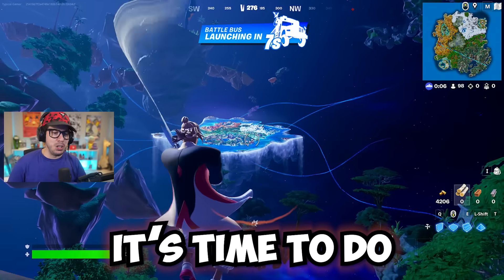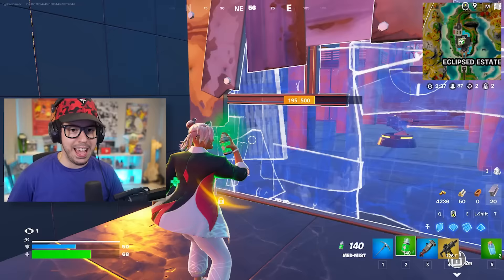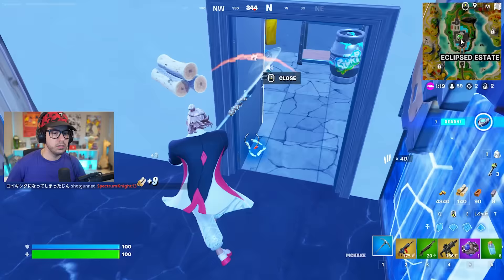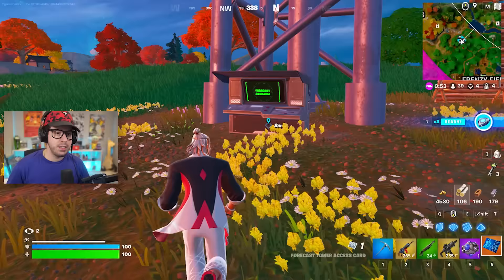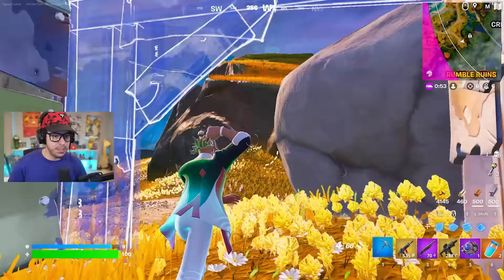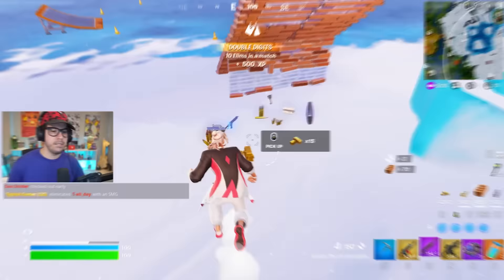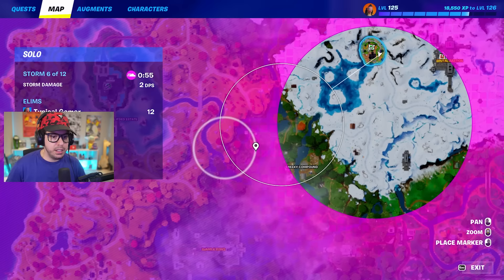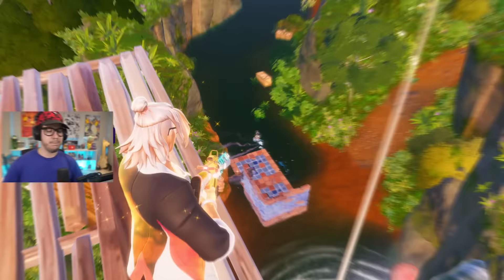The BEST Landing Spot in Fortnite! (Chapter 4, Season 4)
Fortnite Best Landing Spot for Chapter 4, Season 4 gameplay with Typical Gamer!

⬆️ PLAY MY ONLY UP MAP NOW!! ► 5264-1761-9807
❤️ Make sure to FAVORITE and LIKE the map!